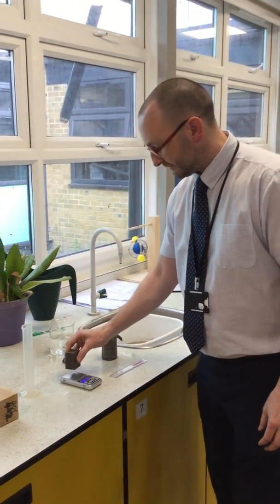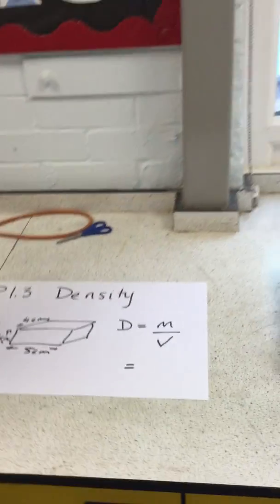AQA PHYSICS Required practical 5 Density